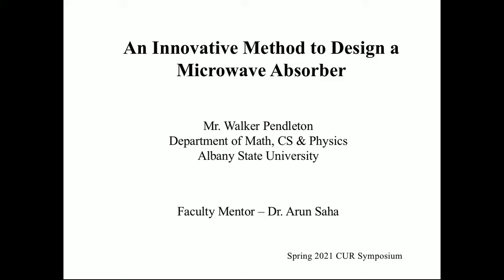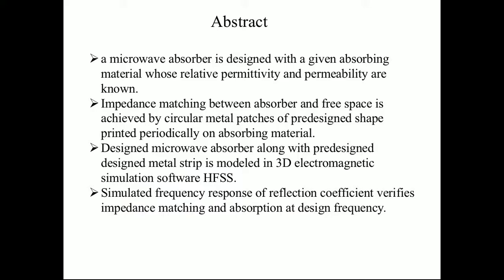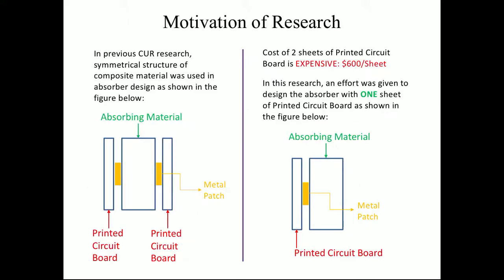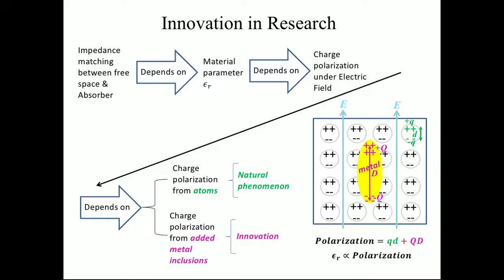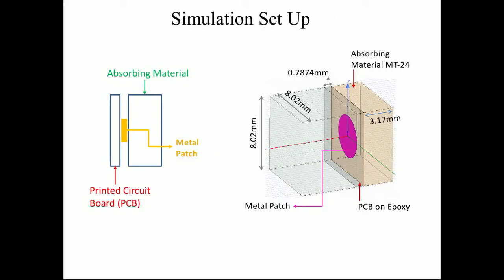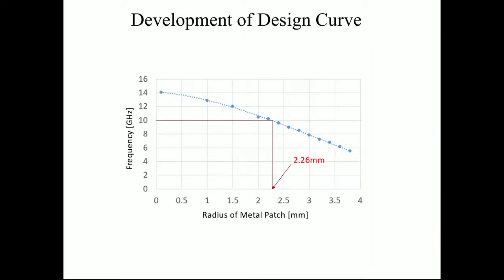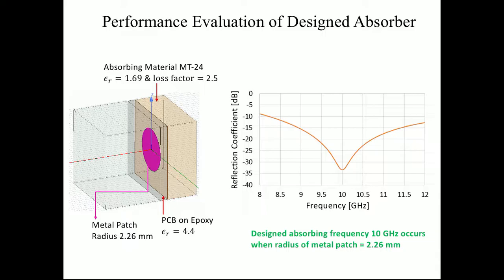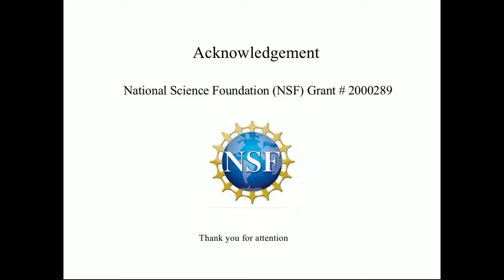An innovative method to design a microwave Absorber